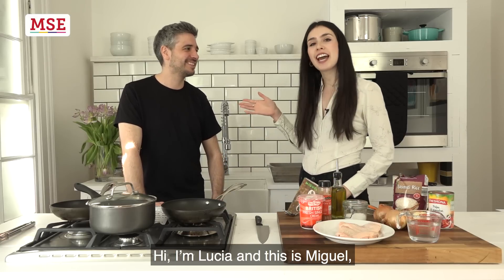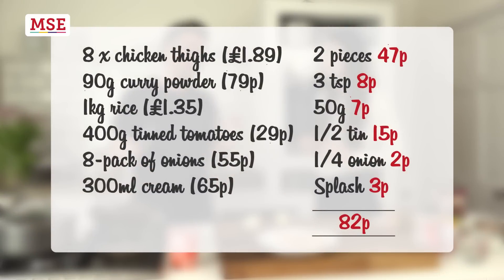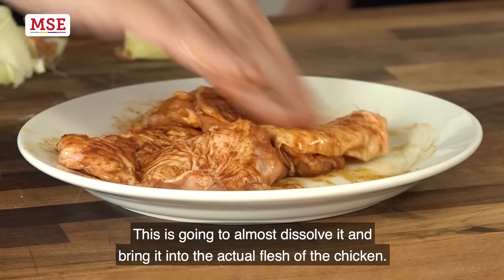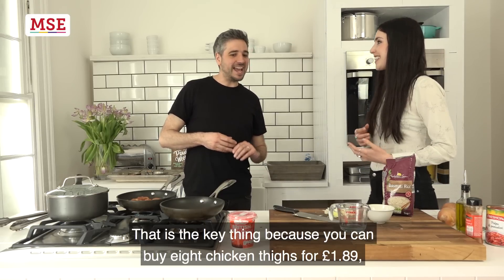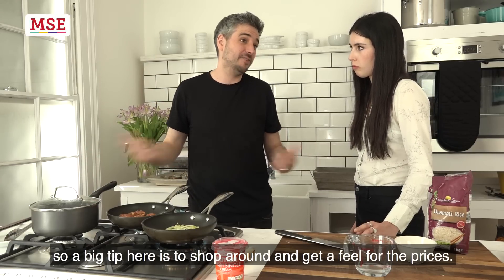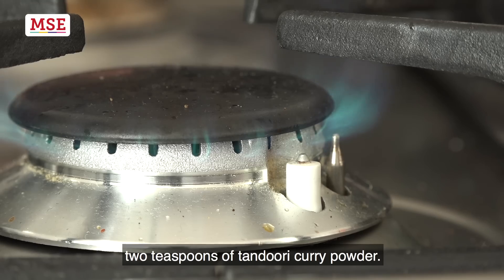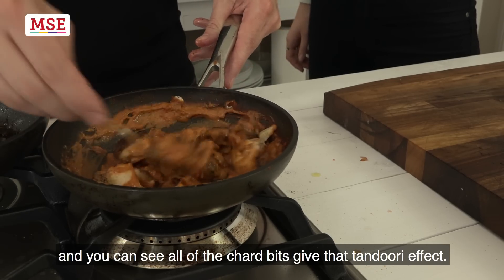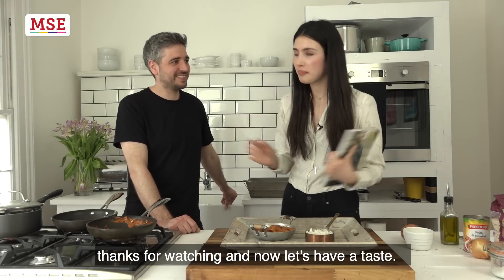How to make a meal for £1 with Miguel Barclay and MSE Lucia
Could you make a meal for £1? Instagram chef, Miguel Barclay, shows that you can with his new book “One Pound Meals”. Don’t believe us? Get your hands on one of 50 signed copies we’ve got up for grabs on our Forum giveaway